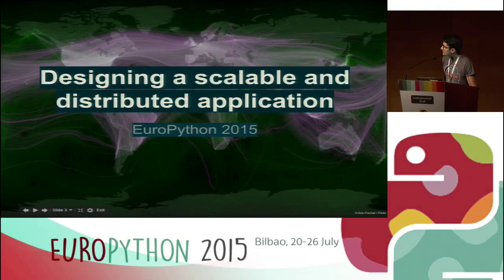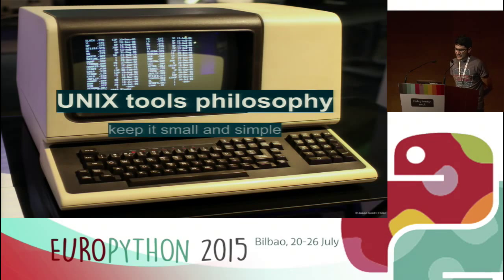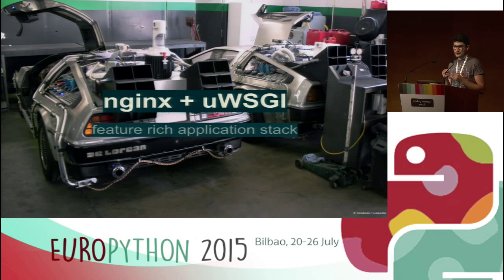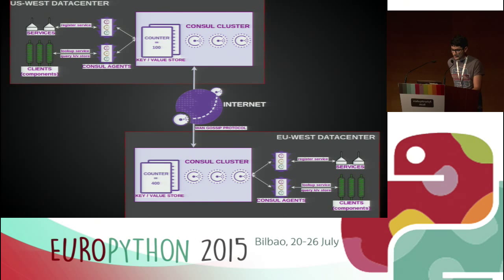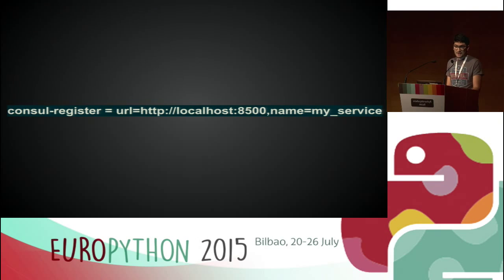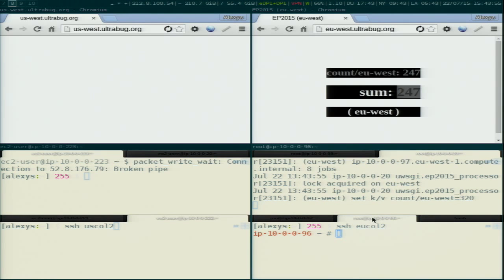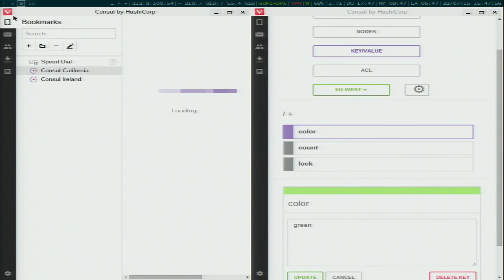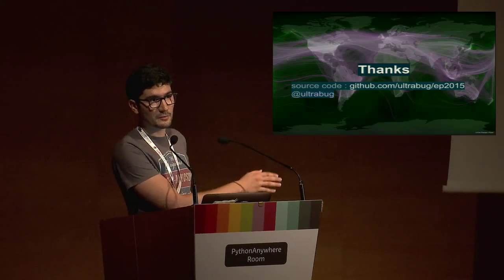Alexys Jacob - Designing a scalable and distributed application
One of the key aspect to keep in mind when developing a scalable
application is its faculty to grow easily. But while we're used to
take advantage of scalable backend technologies such as mongodb or
couchbase, **scaling automatically our own application** core is
usually another story.

In this talk I will **explain and showcase** a distributed web
application design based on **consul** and **uWSGI** and its consul
plugin. This design will cover the key components of a distributed and
scalable application:

 - **Automatic service registration and discovery** will allow your
application to grow itself automatically.

 -  **Health checking and service unregistration** will allow your
application to be fault tolerant, highly available and to shrink
itself automatically.

 - A **distributed Key/Value storage** will allow you to (re)configure
your distributed application nodes at once.

 - **Multi-Datacenter awareness** will allow your application to scale
around the world easily.

[Slides of this talk are available here][1] !